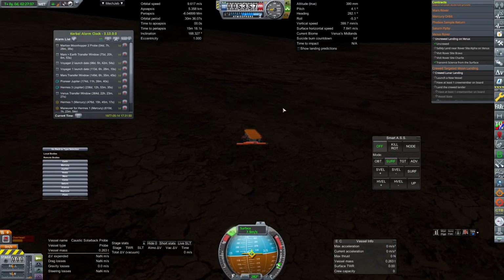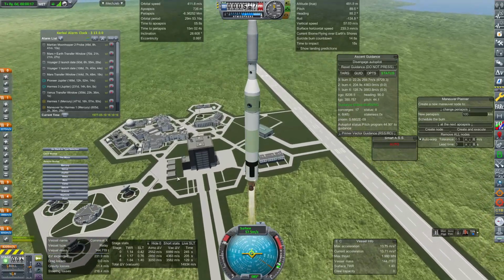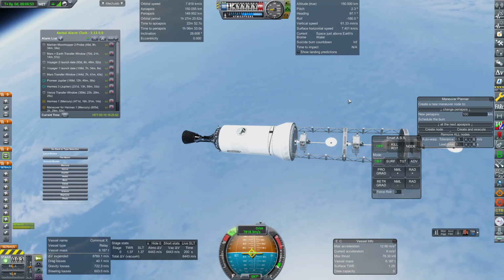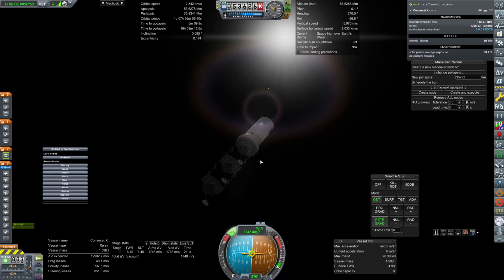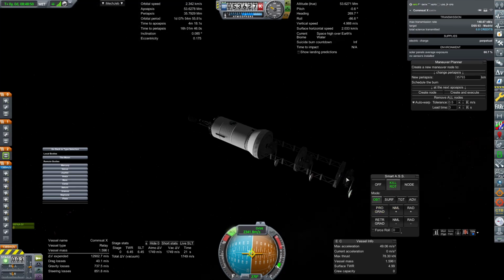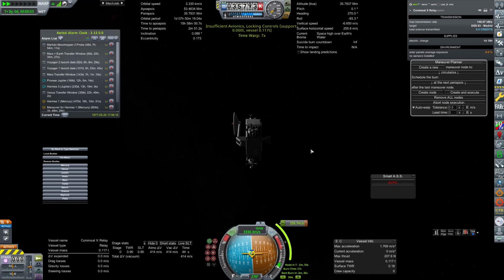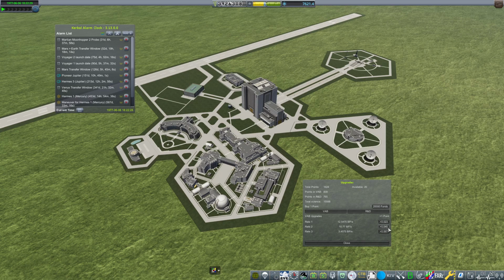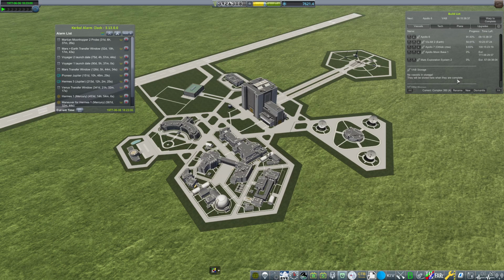The Cones of RealAntenna-shire! - KSP/RP-1 - Next Small Step Episode 98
This time, we decide the fate of the Caustic Solarback! Well, its fate was already decided, but I definitely didn't know that yet. Then, I realize it's All About the Cones(tm) as I do my first experiments with X-Band communications relays!